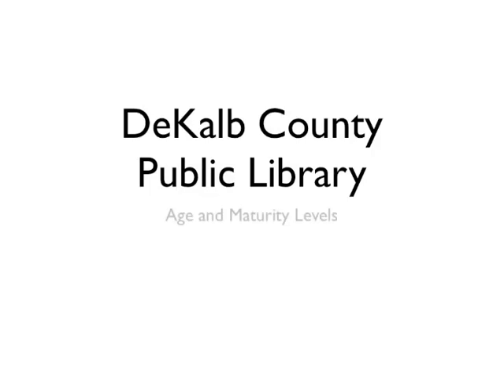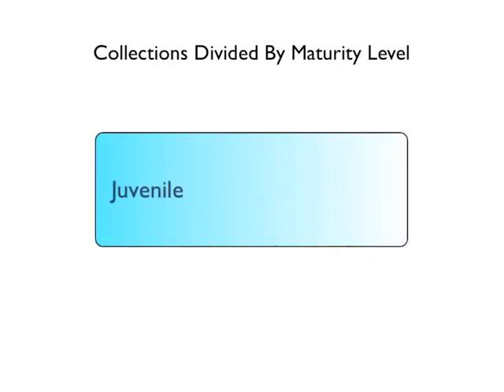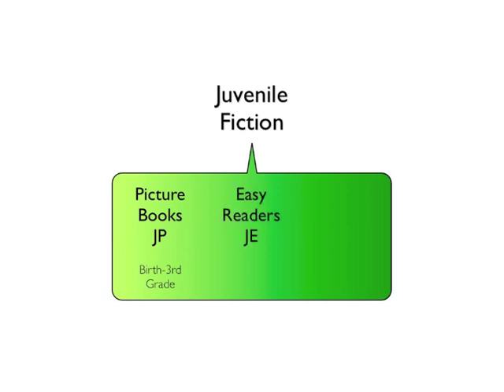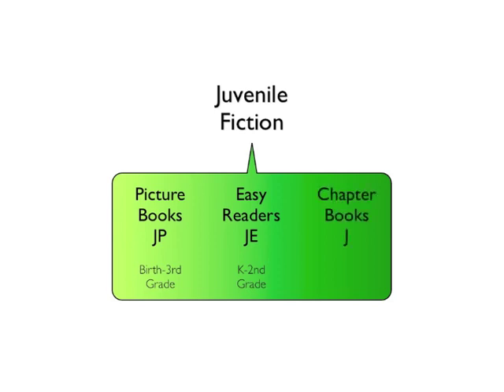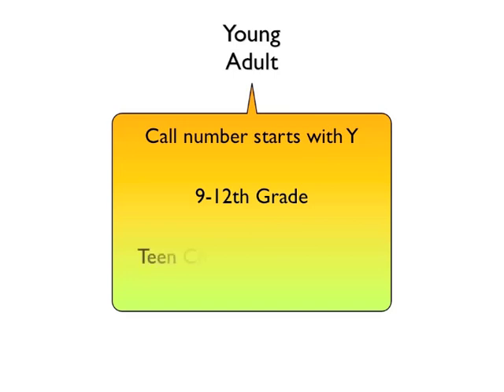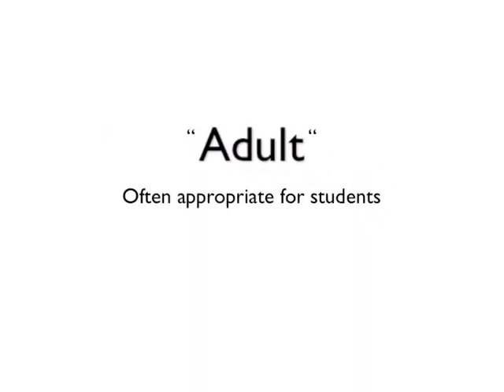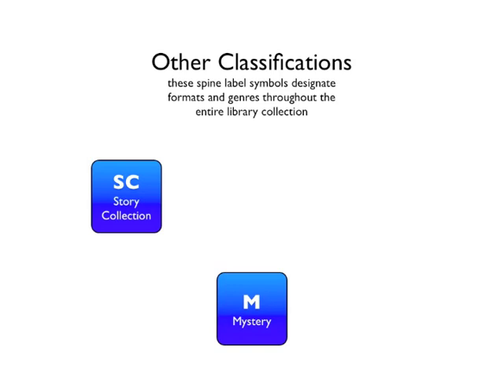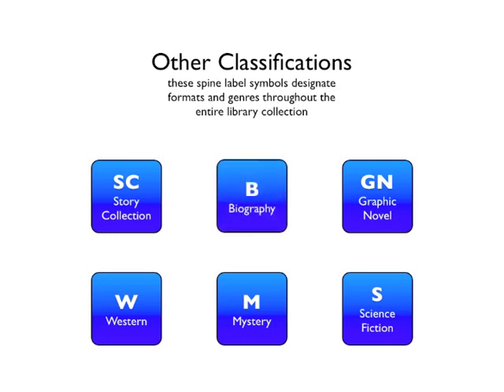Age and Maturity Levels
The Library's collections are divided by maturity levels: Juvenile, Young Adult, and Adult.  In this video, we walk you through the different types of books you can find at each level.